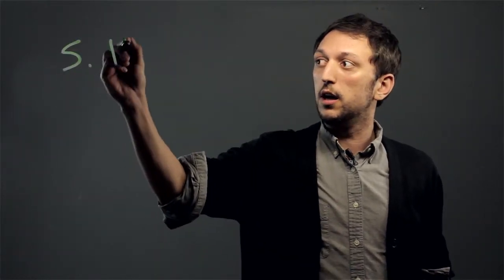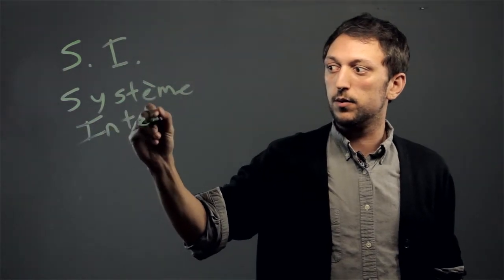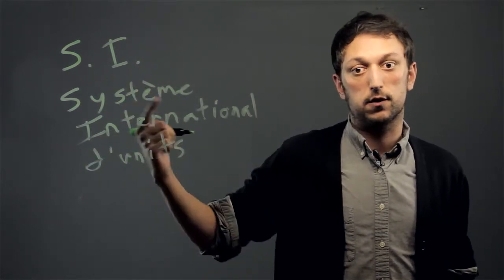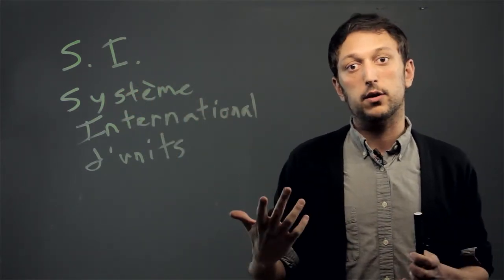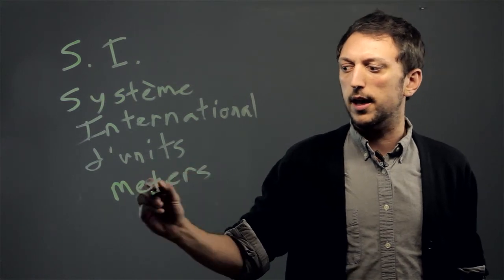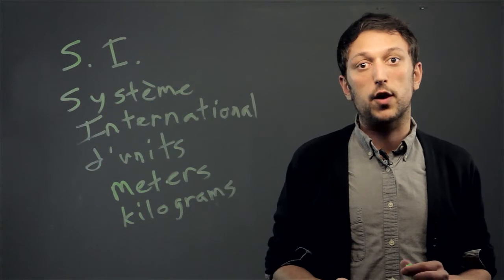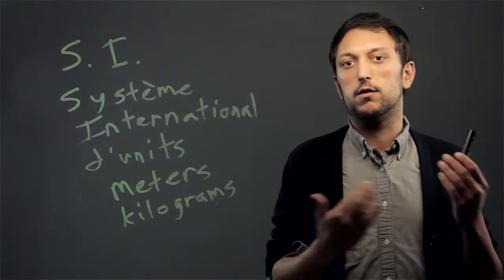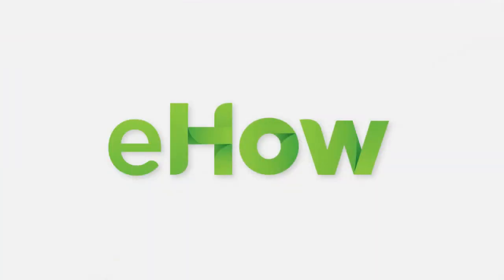What Does SI Stand for in Math? : Math for Everyone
SI is an abbreviation for system international unit. Find out what SI stands for in math with help from an experienced math professional in this free video clip.